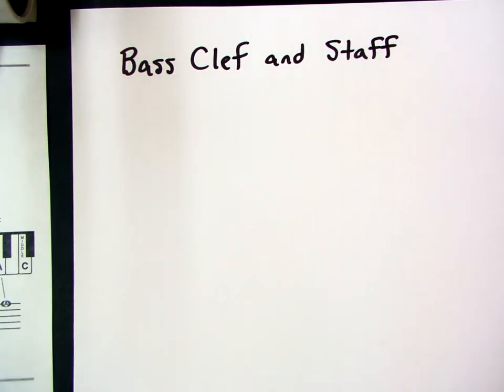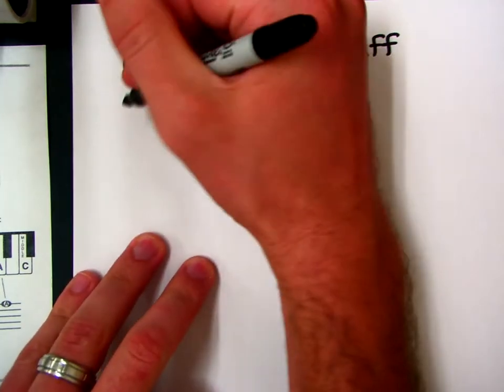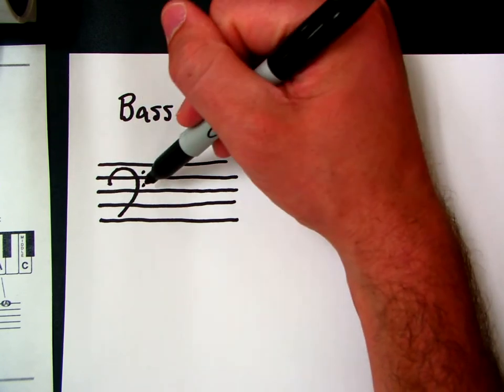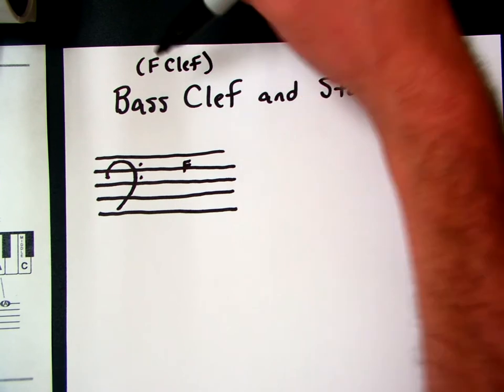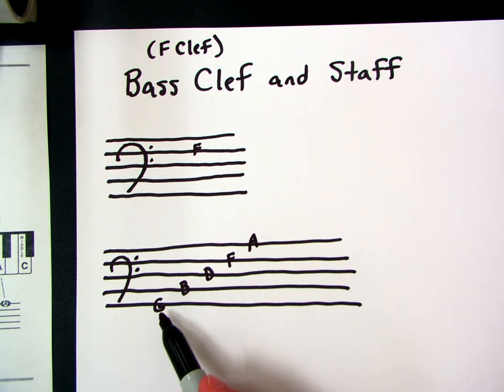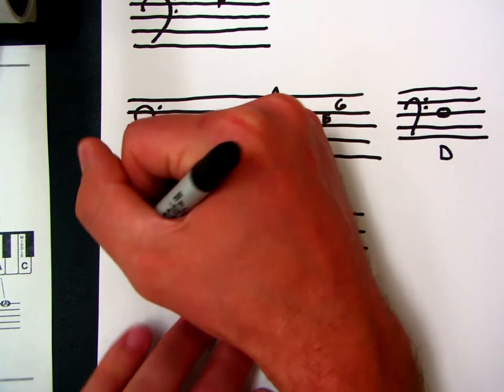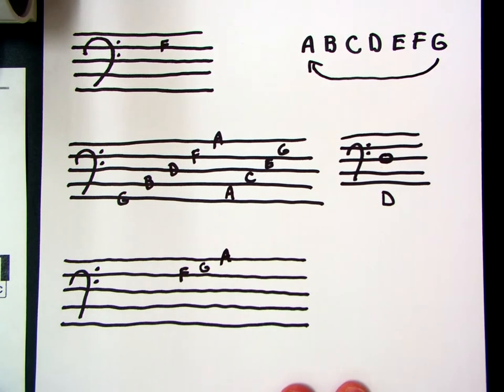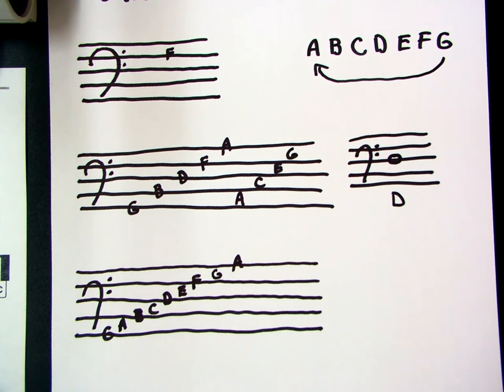Lesson 3 Bass Clef and Staff